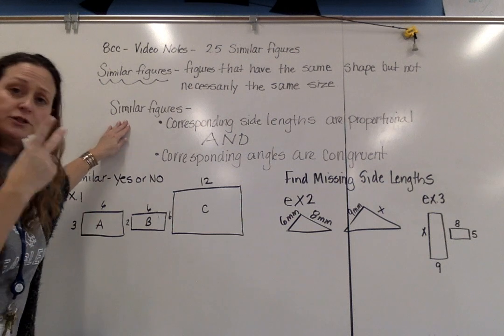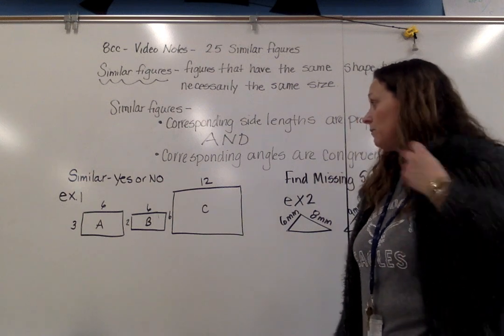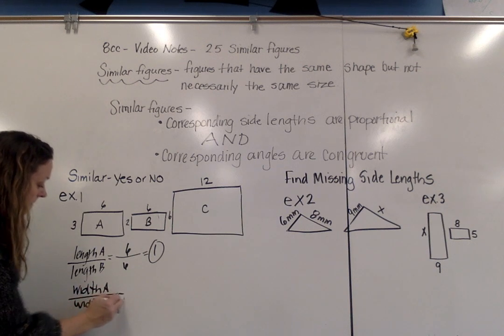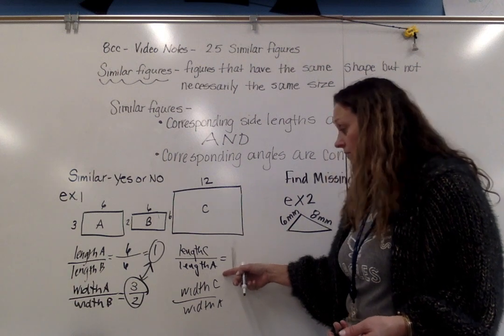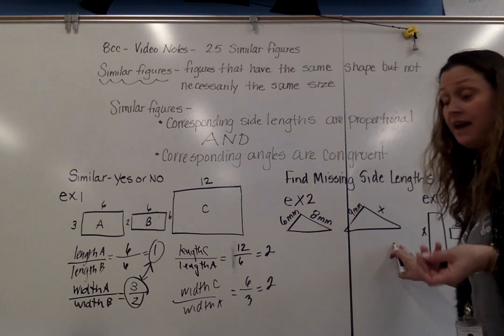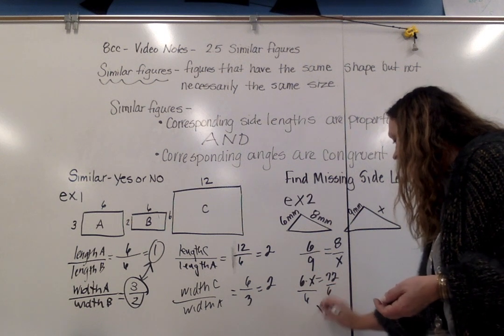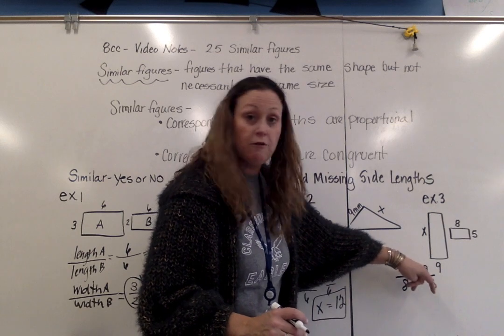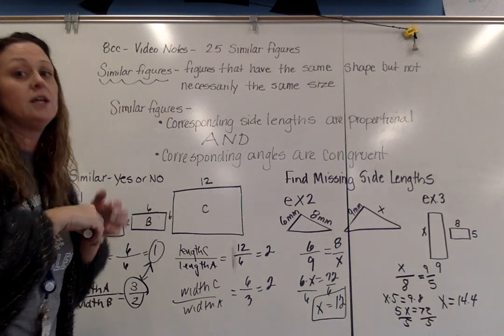8cc video notes 2.5